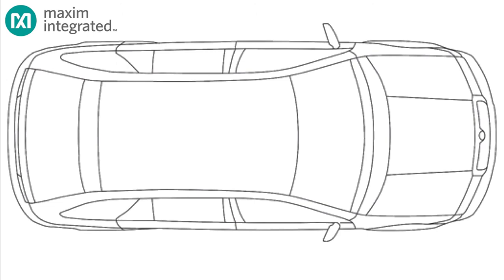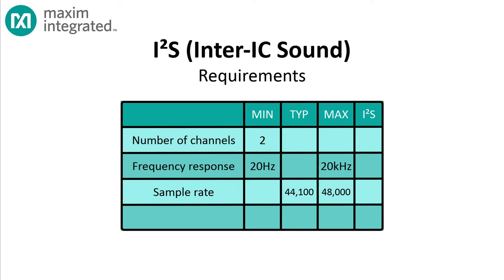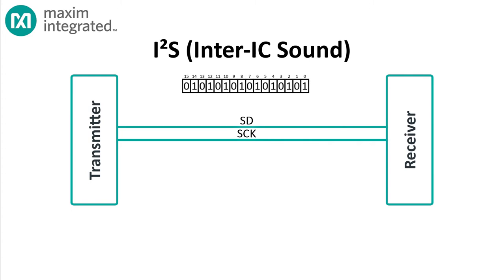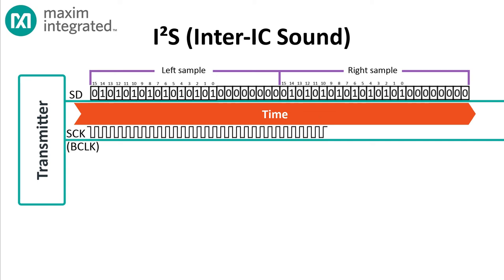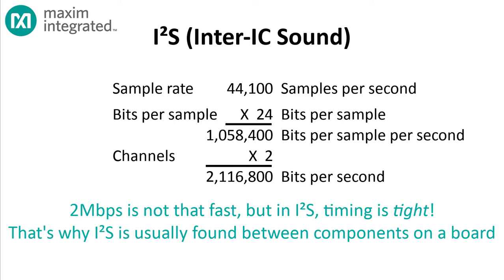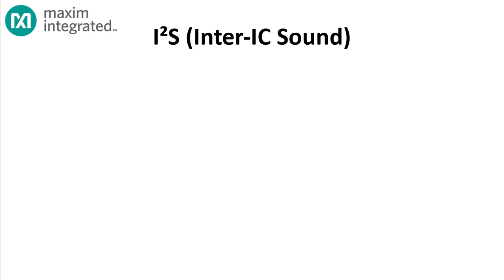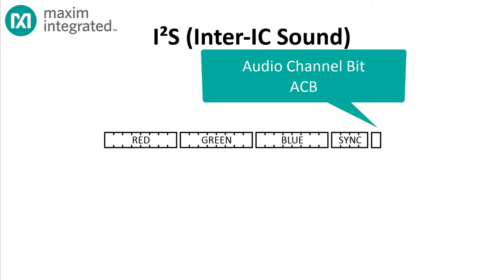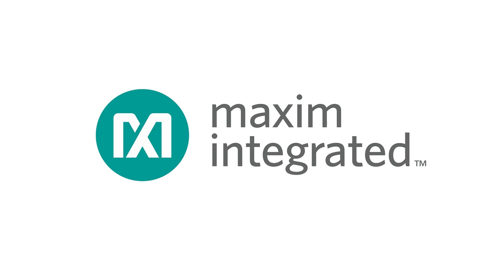SerDes Pert 6 - Sounds good!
A movie without a soundtrack isn’t much fun! In this episode, we see how GMSL provides transport for multichannel audio in addition to the video and control channels.